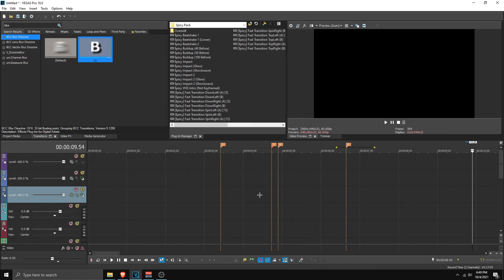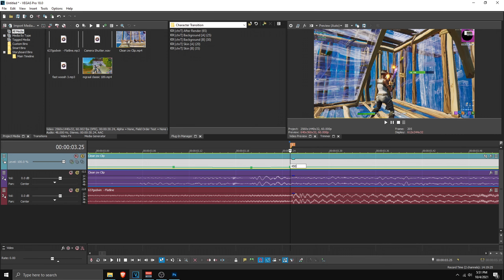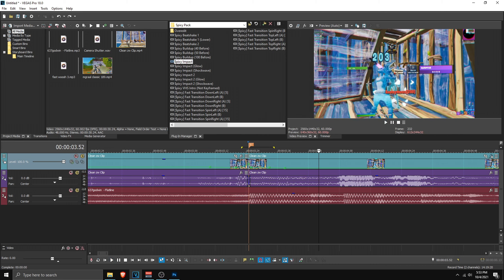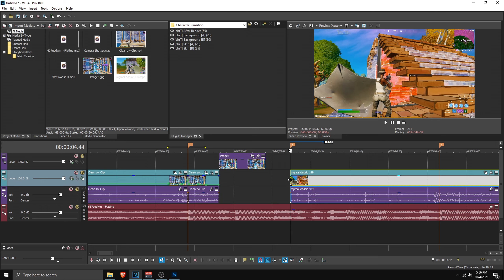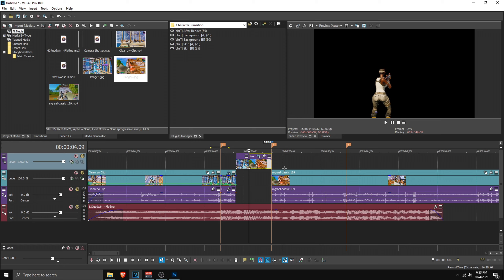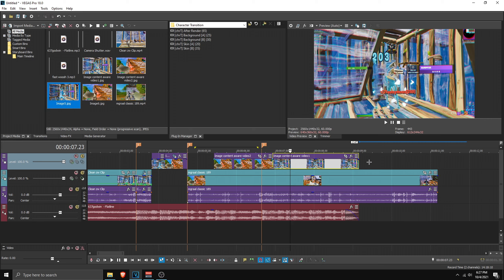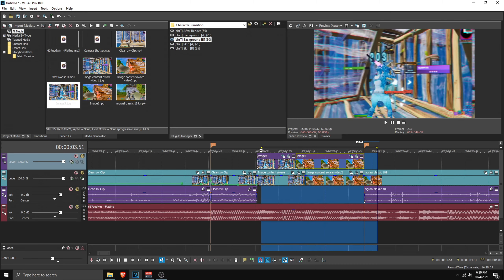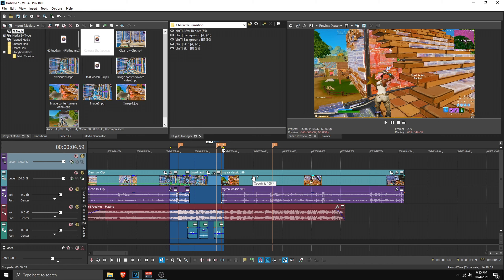(Tutorial) Character Transition [Smuti inspired] || Vegas Pro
0:00 Preview
0:24 Fixes (Important)
1:02 Tutorial
6:00 Masking + Content Aware
8:42 Tutorial
10:55 After Render
11:42 Sound FX

🎬Editor - Spixy
🖼️Thumbnail - Spixy